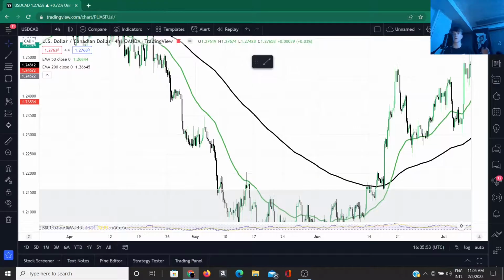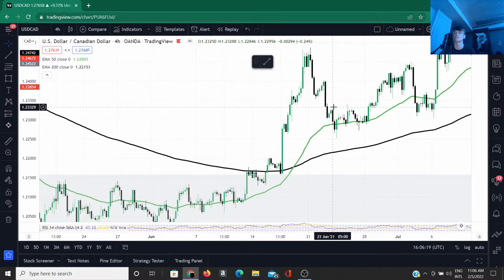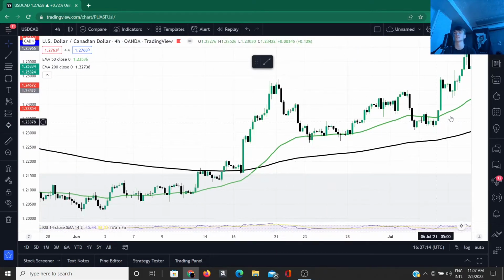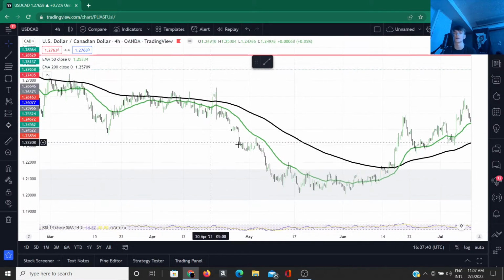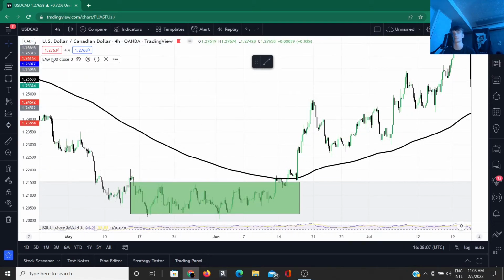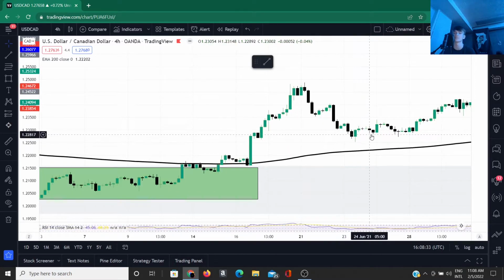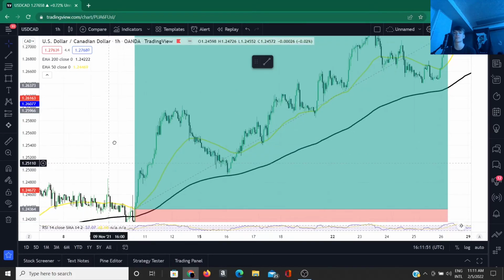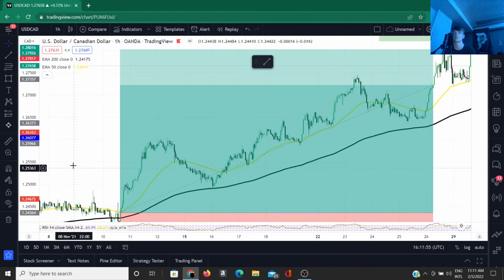Elite Cant Miss Moving Average Guide for ALL!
How to stop losing trades and start profiting. Day Trading starts with a foundation of skillsets!